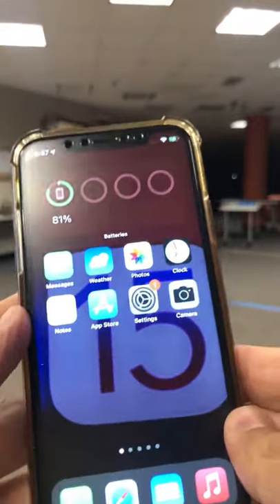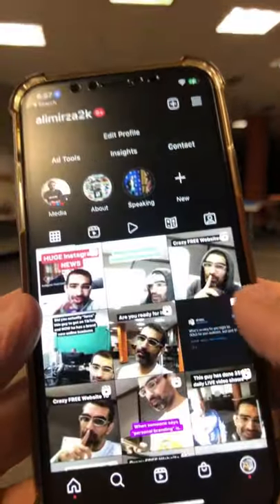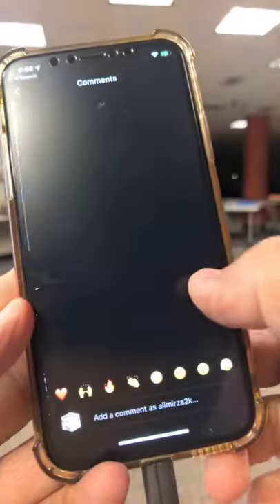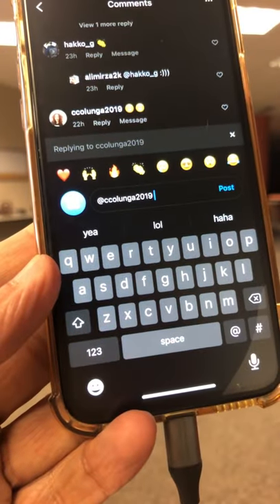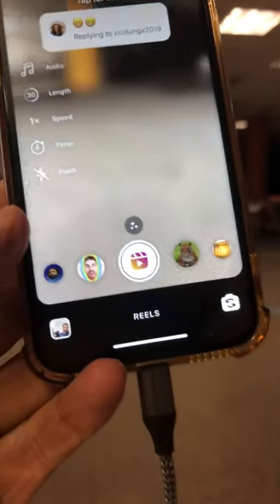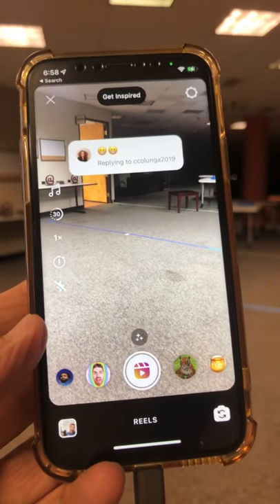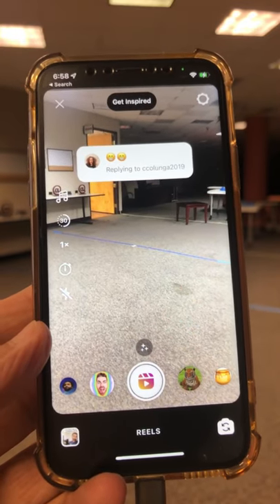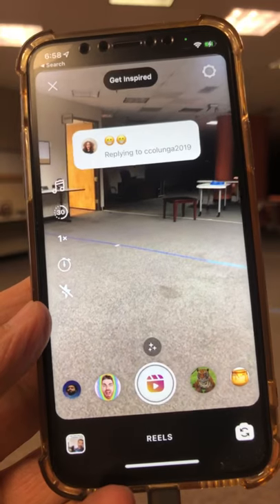How to reply to comments with a video on Instagram Reels